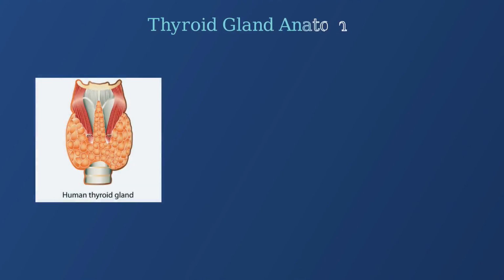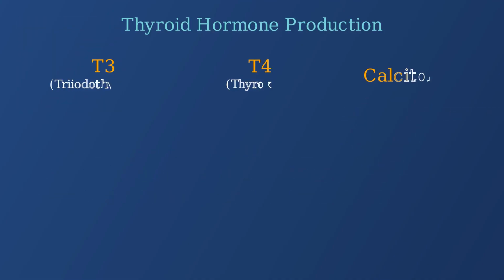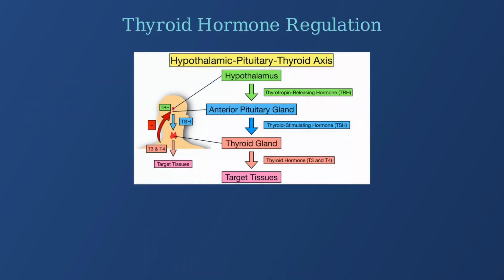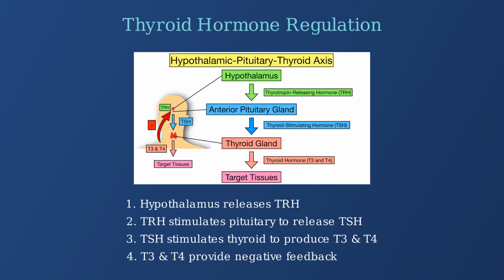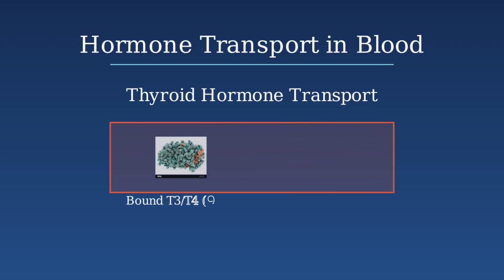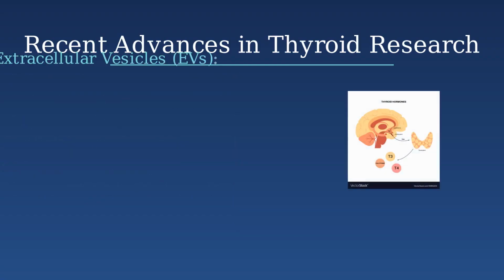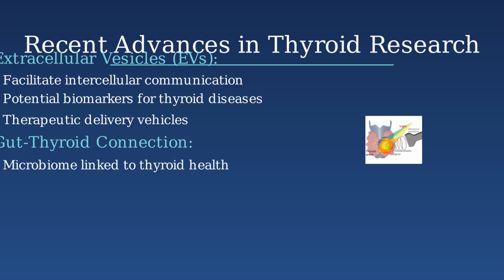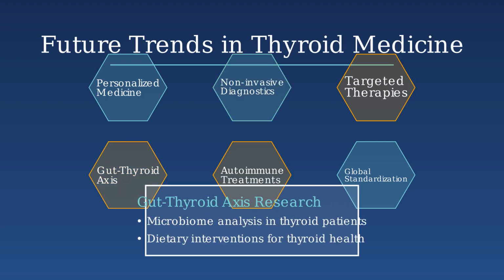How Your Thyroid Gland Works Simple Animated Guide